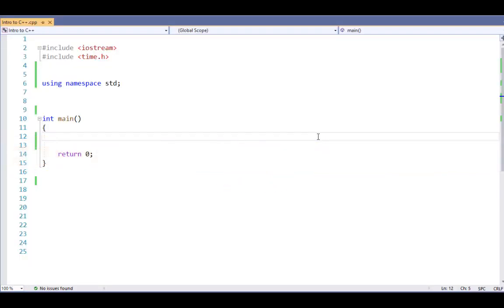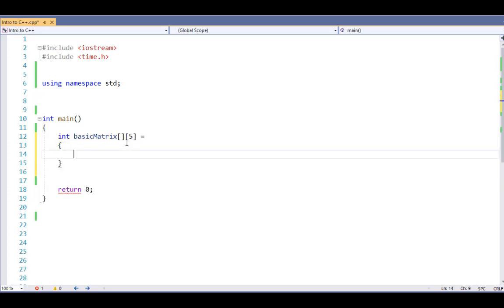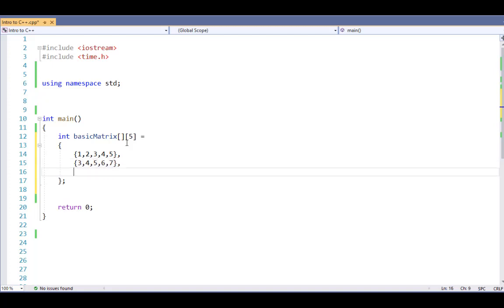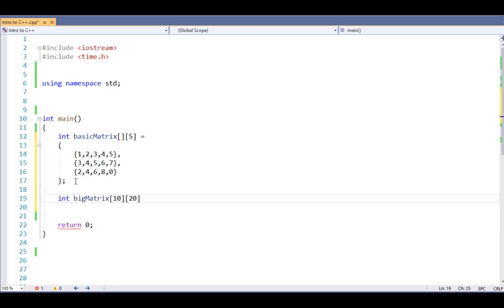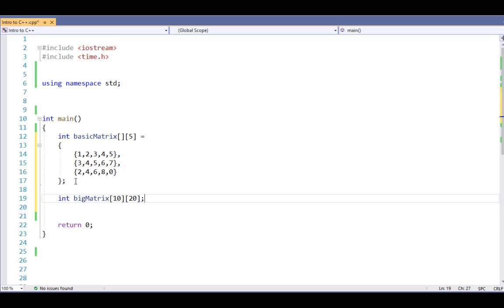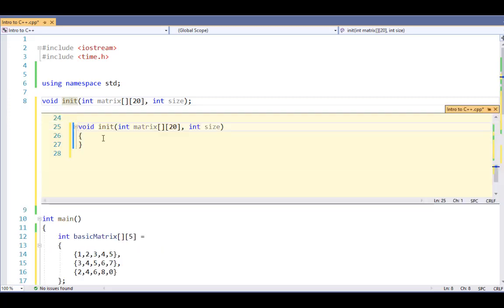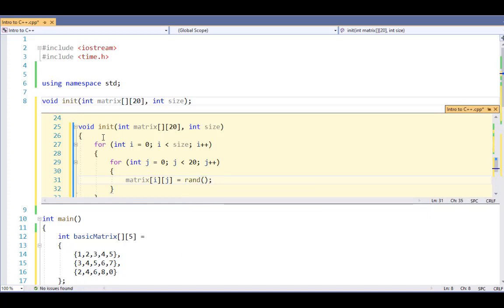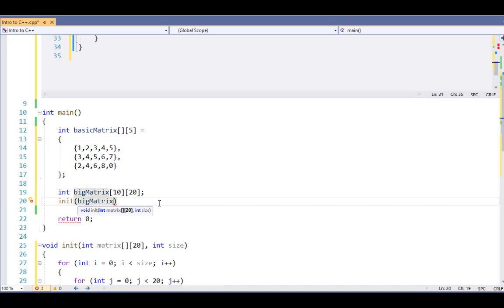Multidimensional Arrays in C++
In this video we look at working with two, and more, dimensional arrays in C++. Often referred to as a matrix, you'll find working with a 2D array very similar to working with an array, but there are a few little changes.

If you're not experienced with arrays yet, look at the videos on working with arrays first.
- Working with Arrays and Functions